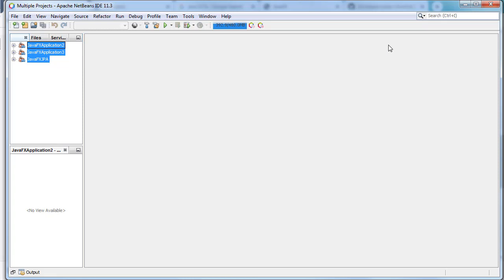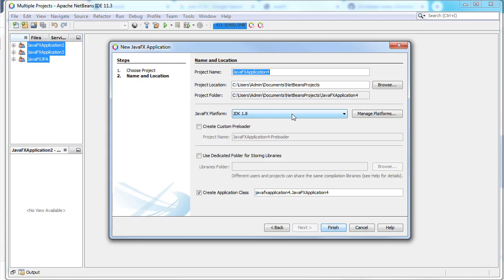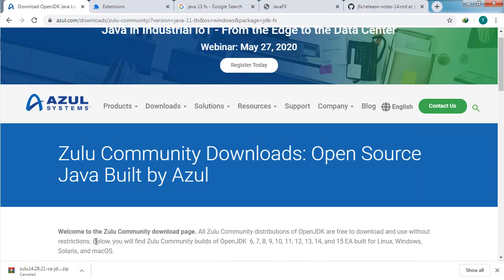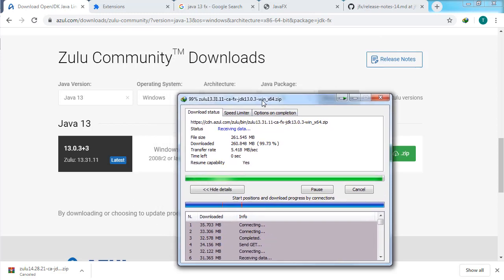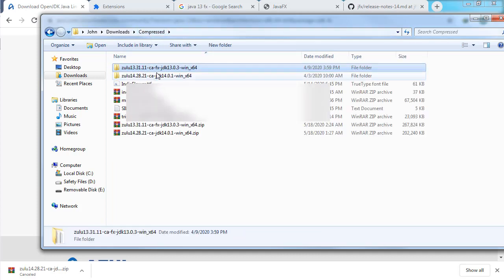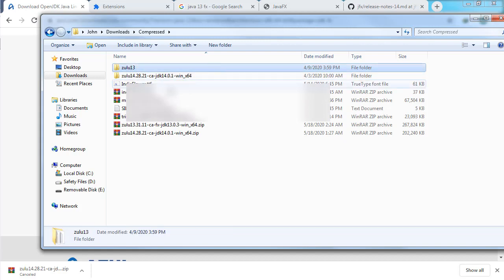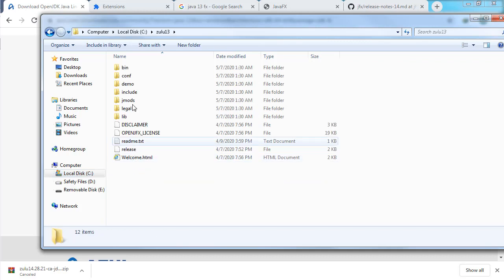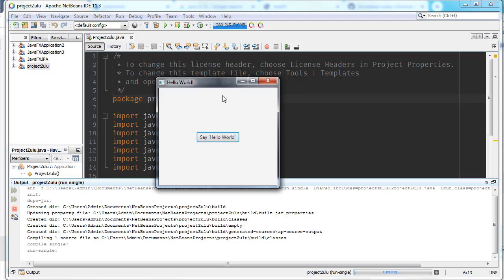One Time Setup - Java 13 with JavaFX Module + Apache Netbeans 11.2+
Step by step tutorial on how to setup Java 13 with JavaFX Module in Apache Netbeans 11.2 or higher.